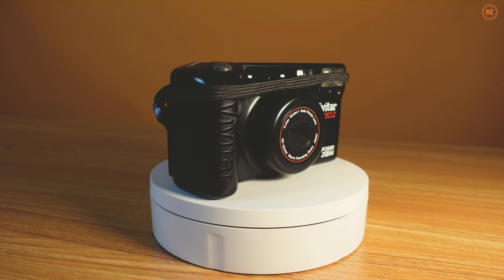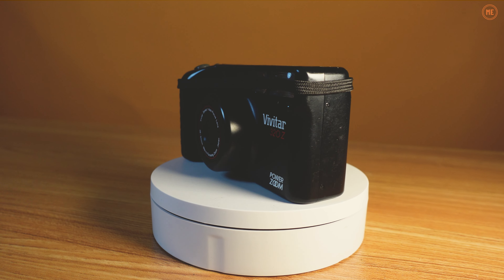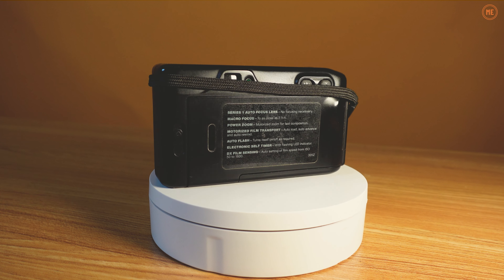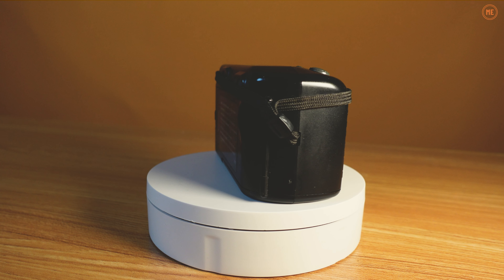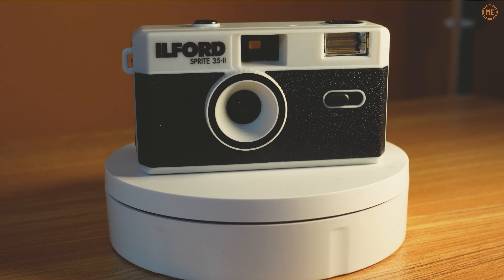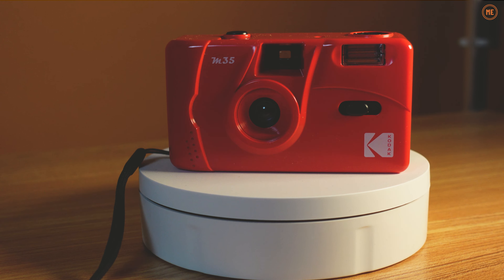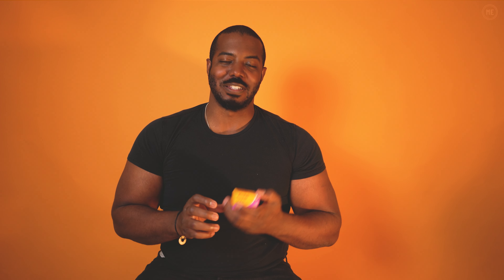1 Roll 1 Year Film Photography Challenge Announcement!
I'm shooting 1 roll of film over the course of an entire year. Just about 3 shots per month on a 36 roll of Kodak Gold. You can do the challenge too! Watch the video for details! See how I'll shoot 1 roll in 1 year.

My Camera Bag:
Vlog Camera
Production Camera
Field Camera
Digital Photography Camera
Vlog Mic
Production Mic
Field Mic

Additional Content Here!